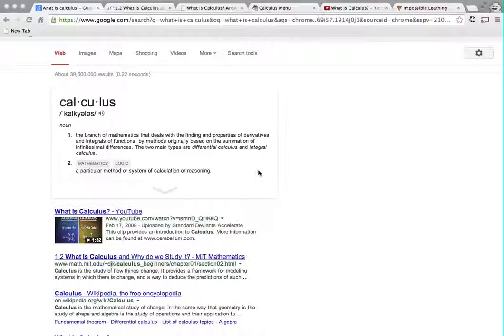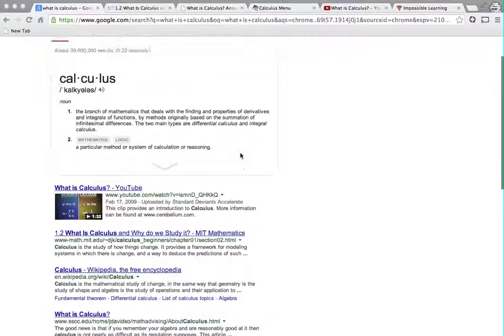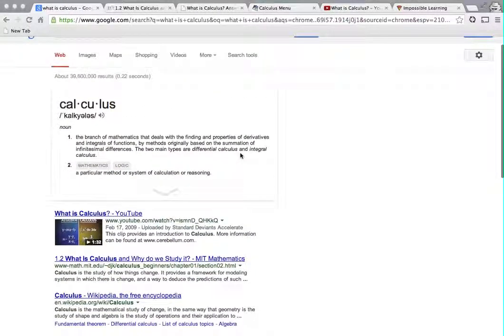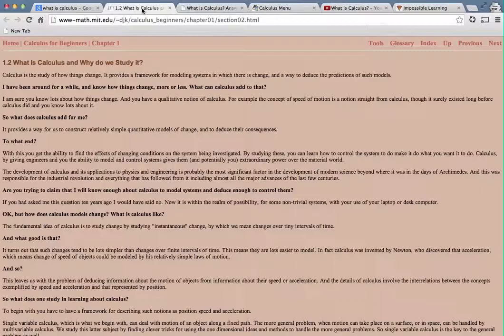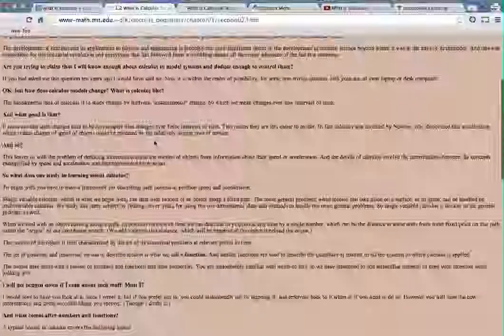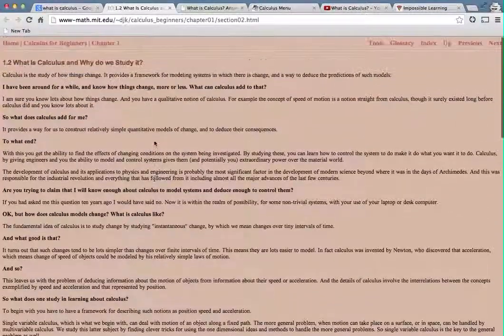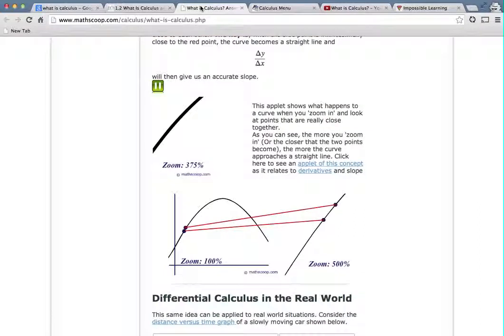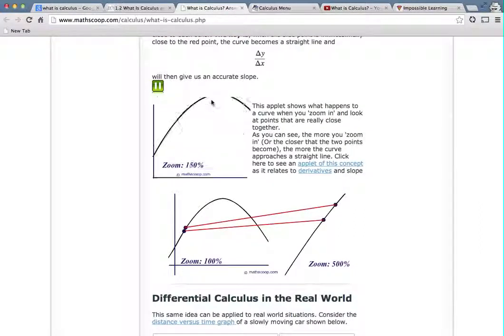What Is Calculus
I've decided to try and learn calculus again, except I really want to understand it this time. To start I decided to just google "what is calculus" and see where it got me.